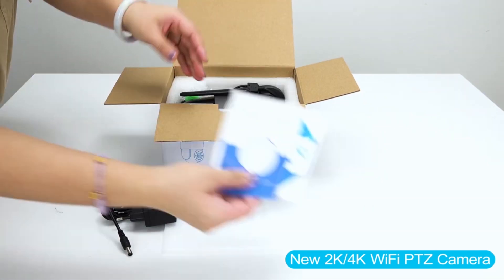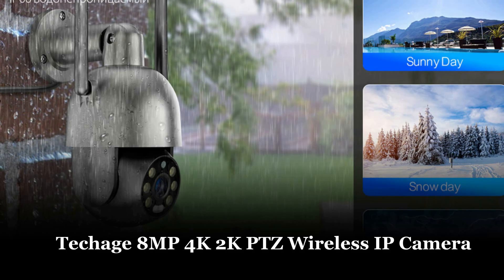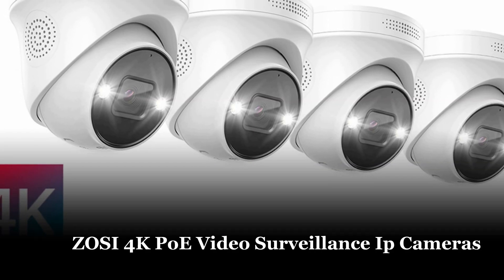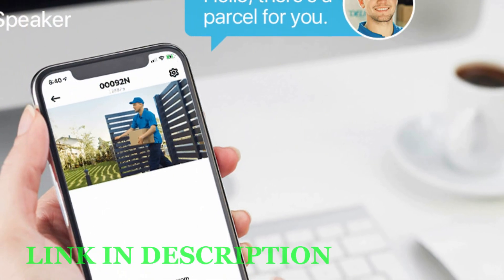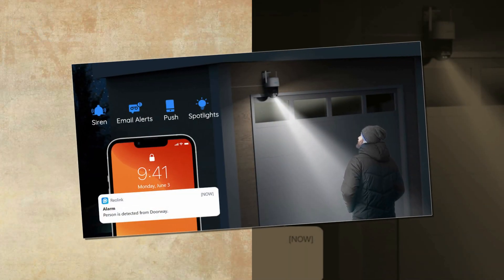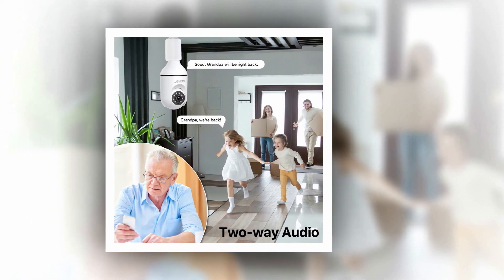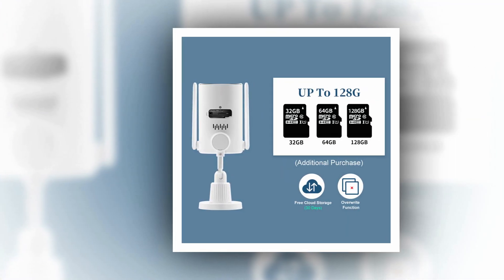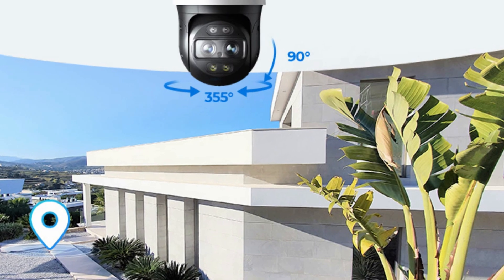Best IP Camera System: Top 5 Best IP Cameras In 2023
Today's video, I will explain to you the TOP 5 Best IP Camera Guides & Review In 2023. I think you will be satisfied to see the review list of our IP Camera.

.🙂 IP Camera From Aliexpress 🙂.

.🙂 Full Details 🙂.
5. Techage 8MP 4K 2K PTZ Wireless IP Camera

4. ZOSI 4K PoE Video Surveillance Ip Cameras

3. Reolink Trackmix Human Detect IP Camera

2. ANRAN Wifi IP E27 Bulb Security Camera

1. MISECU 3MP WiFi IP Camera

.🙂 Chapters 🙂.
0:00 Intro
1:02 Number Five
2:22 Number Four
3:42 Number Three
5:11 Number Two
6:30 Number One
7:50 Conclusion